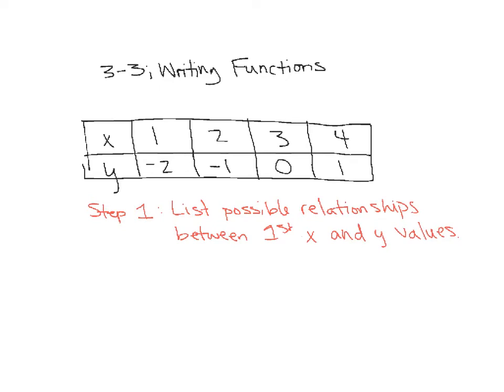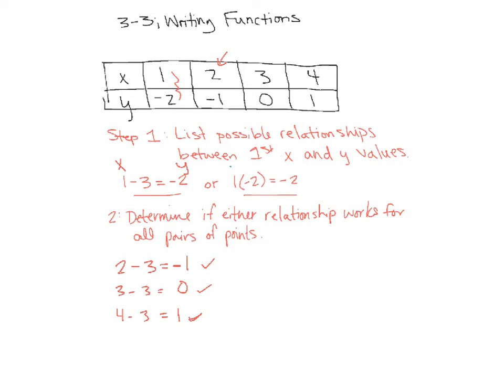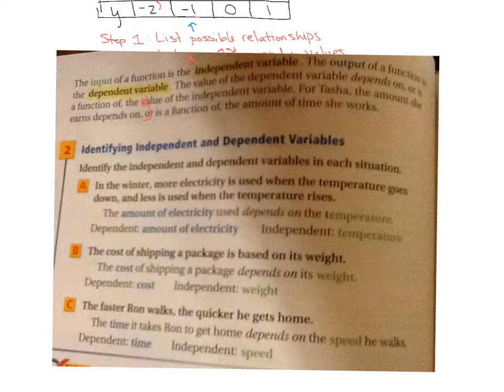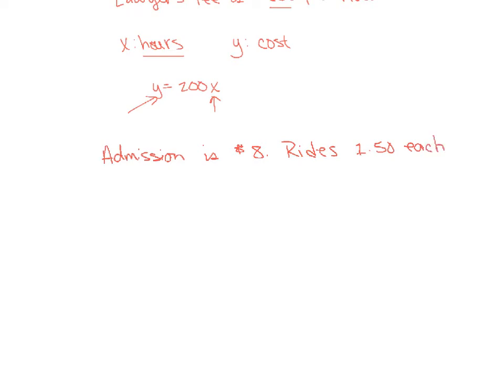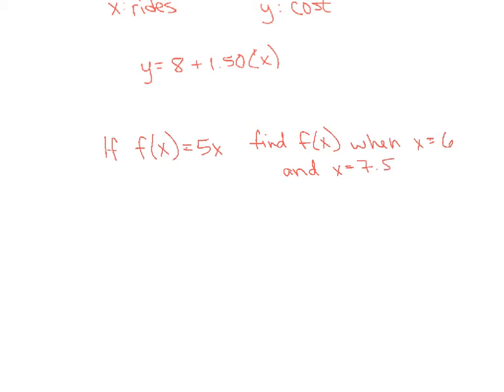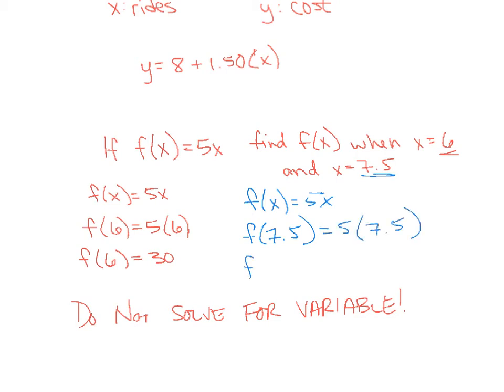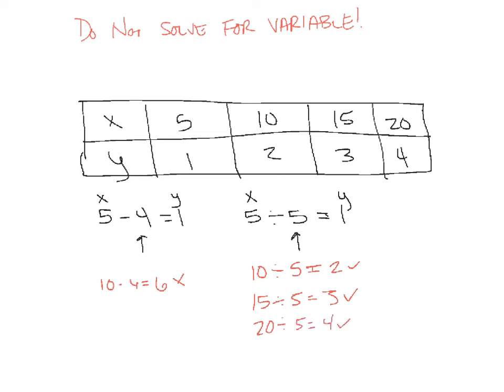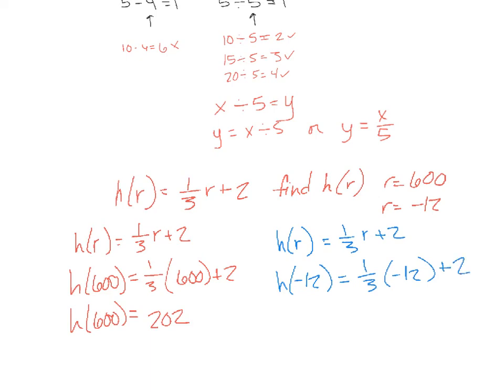Alg 1 3 3 Writing Functions